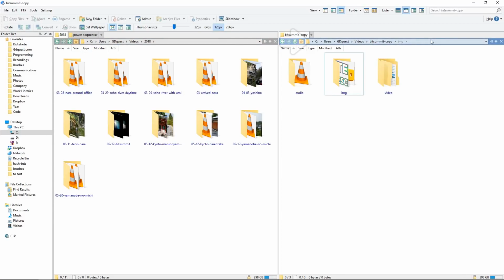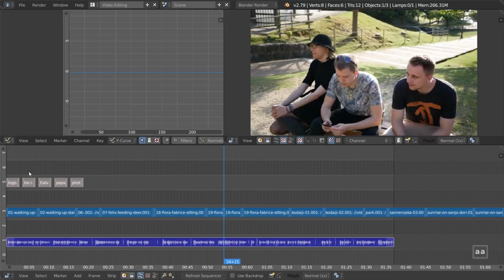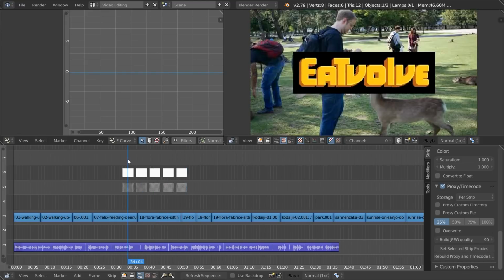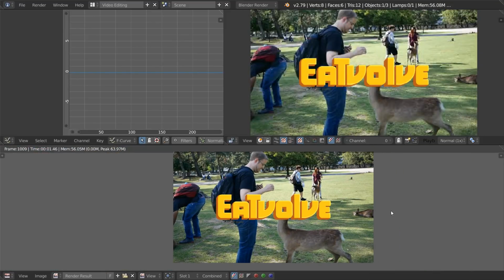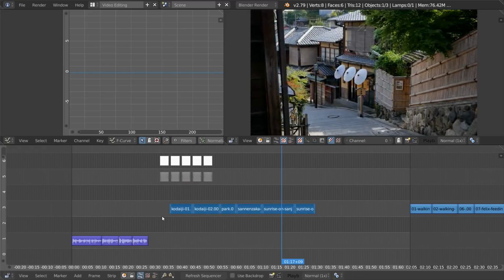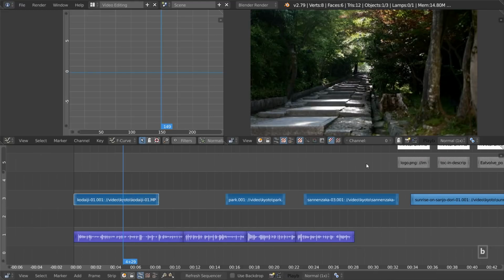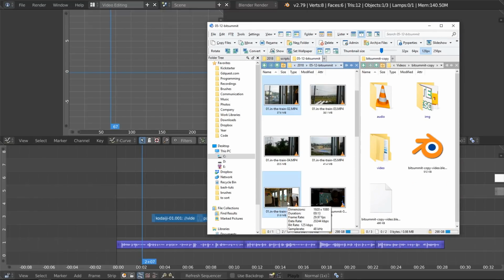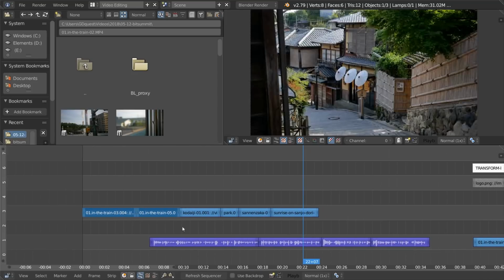Blender Video Editing Tutorial: Power Sequencer Workflow 1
Learn to edit videos faster in the Blender VSE with Power Sequencer.

Power Sequencer is an open source project by content creators, for content creators. It adds over 40 new features to Blender's VSE, including smart mouse-based cut and trim tools! All that to help you edit as fast as possible.